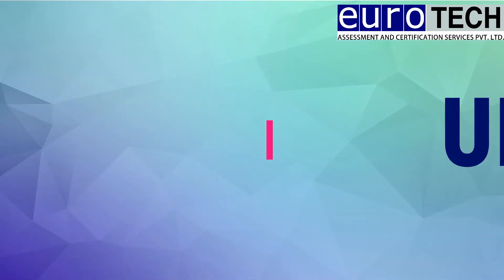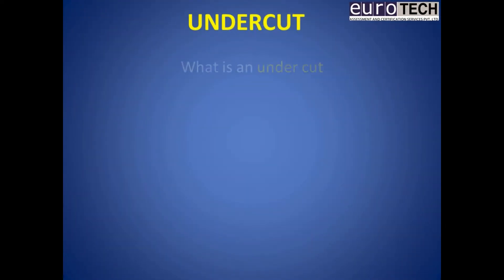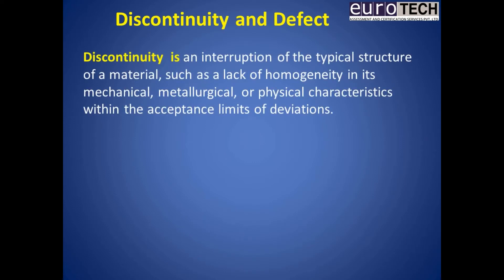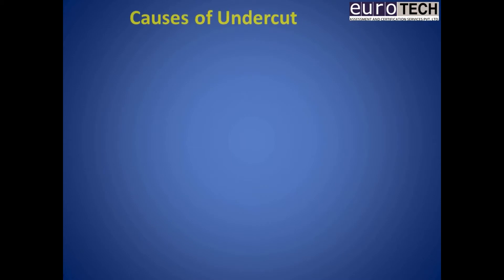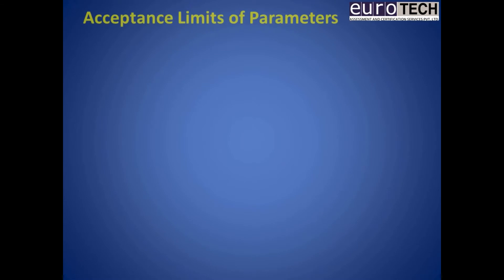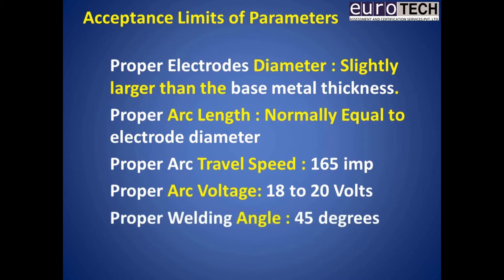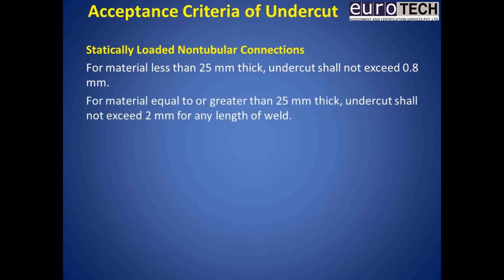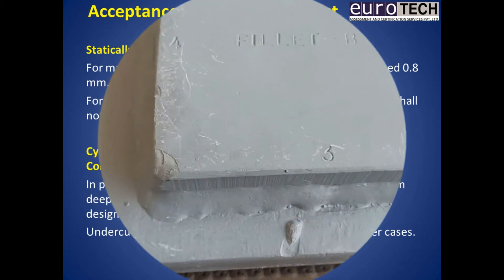Welding Defects - Under Cut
Eurotech Assessment and Certification Services Pvt. Ltd. (EACS), is providing a variety of accredited services to includes AWS CWI, API, Welder Training Service, Welder Qualification Certification, NDT/DT Training, CE Marking Certification Service, Electrical Testing Service, Social Audit Service, and many more services from its office at Mohali (Near Chandigarh), Punjab -16055. EACS is already conducting AWS CWI Training and Certification, being an Education Institution Member of American Welding Society (AWS).

AWS Certification and Training Programmes
• AWS-CWI (Certified Welding Inspector) Training Course
• AWS- CWE ( Certified Welding Educator) Training Course
• AWS-CWEng (Certified Welding Engineer) Training Course
• AWS-CWSR ( Certified Welder Sales Representative) Training Course
• AWS -CAWI (Certified Associate Welding Inspector) Training Course
• AWS-SCWI (Senior Certified Welding Inspector) Training Course

NDT/DT Training
The knowledge of the following tests would be provided:-
• Visual Inspection Test (VT
• Magnetic  Particle Test (MT)
• Ultrasonic Test (UT)
• Penetrant Testing (PT)
• Bend/Tensile Testing

ISO Courses
• API Q1 Training- API-U 9th Edition Fundamental Course
• API Q1 Training- API-U 9th Edition Practitioner Course

• ISO 17025:2017 Internal Auditor Course

• ISO 9001 Training  Foundation
• ISO 9001 Internal Auditor Training
• ISO 9001 Internal Auditor Workshop
• ISO 9001 Lead Auditor Training

• SA 8000 Foundation Cum Internal Auditor Course (Data Quality)
• ISO 13485:2016 Foundation Course For Med Device
• ISO 31000: 2008 Risk Management Training
• Photometry Training
• Problem Solving Training

Welding Training ( AWS Educational Partner)
We provide welding training for all metals, positions for most of the welding processes.

• Basic Welding Training
• Composite Welding Training
• Welding Training for Coordinators/Supervisors